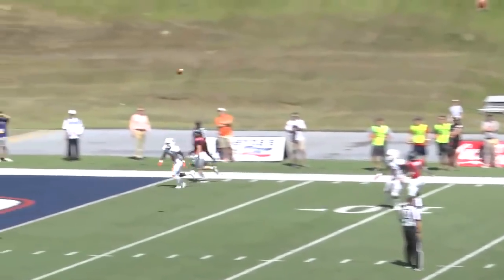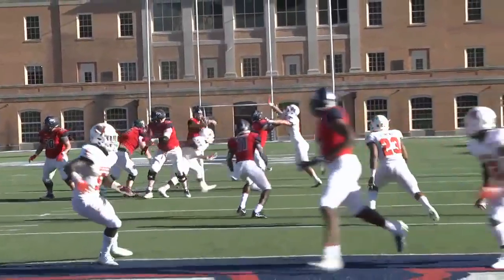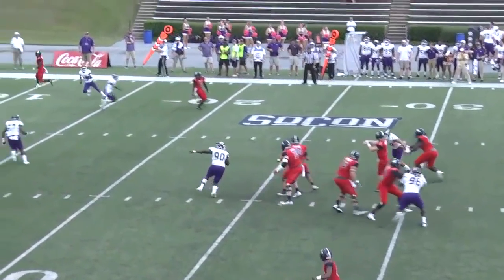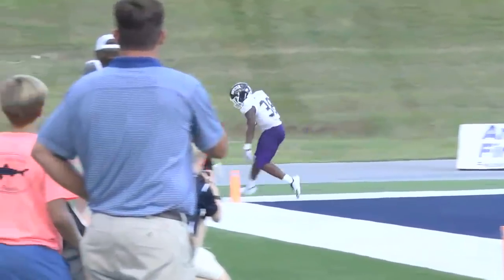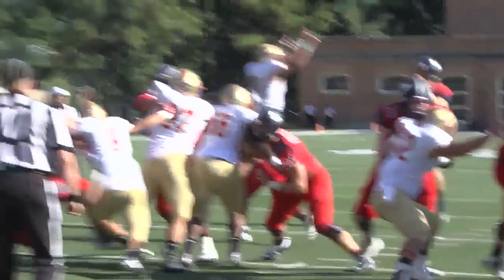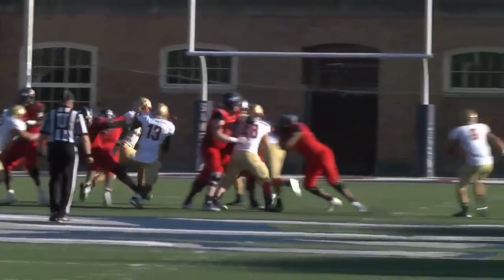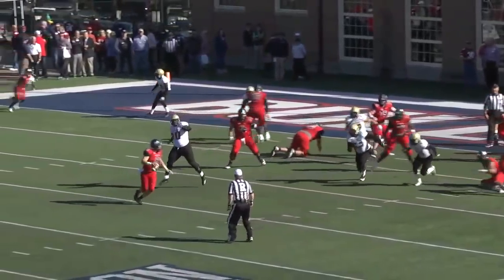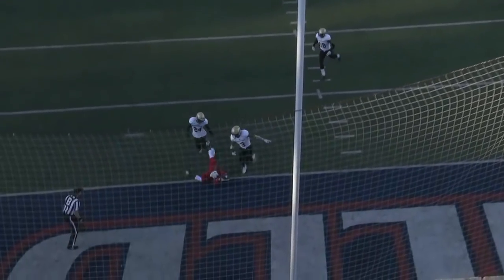Highlights of 2018 Walter Payton Award winner Devlin Hodges.